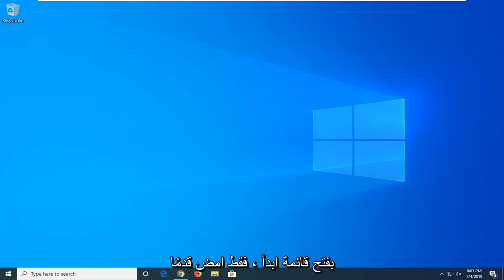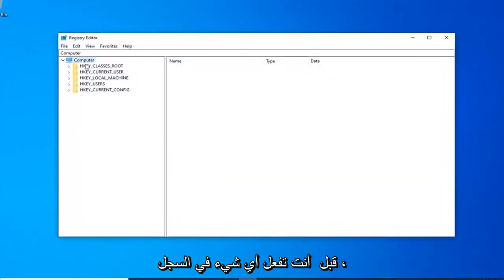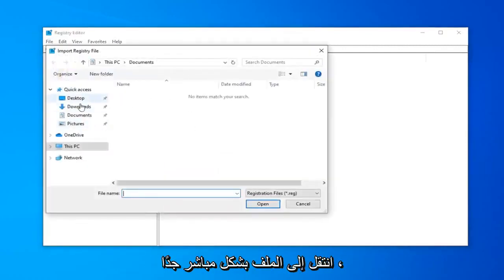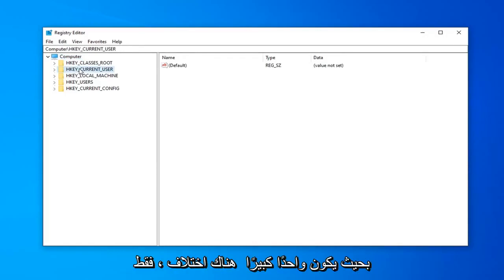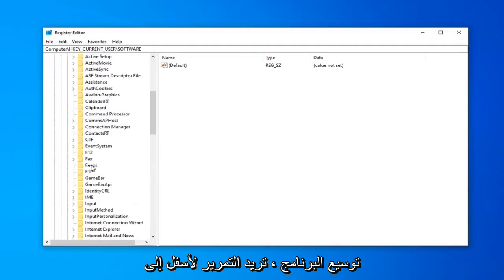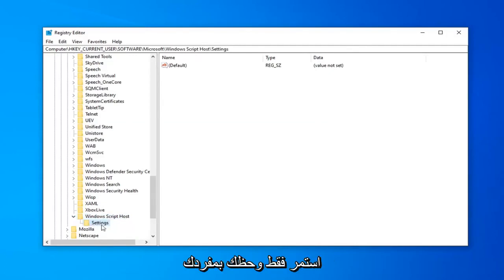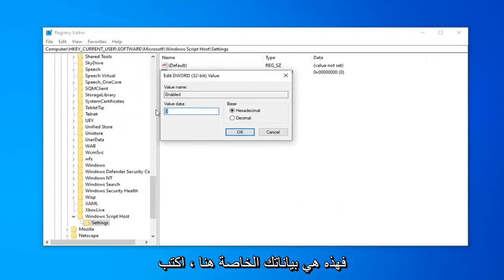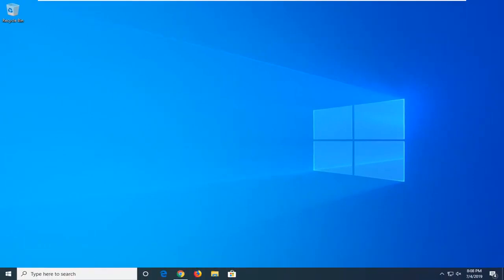إصلاح: تم تعطيل الوصول إلى Windows Script Host على هذا الجهاز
تم تعطيل وصول Windows Script Host على هذا الجهاز. اتصل بالمسؤول للحصول على التفاصيل FIX [البرنامج التعليمي]

DWORD قيمة: Enabled

Windows 10 و Windows 11

HKEY_CURRENT_USER\Software\Microsoft\Windows Script Host\Settings

نظام التشغيل Windows XP / Vista / 7

HKEY_LOCAL_MACHINE\Software\Microsoft\Windows Script Host\Settings

يجب ألا يكون نظامك متصلاً بمجال ، إذا كان الأمر كذلك ، فاتصل بمسؤول الشبكة. ستساعدك هذه الخطوات القليلة على تمكين تقييد Windows Script Host إذا كنت بحاجة إلى تشغيل JavaScript أو Vbscript.

إذا تلقيت تم تعطيل وصول Windows Script Host هذا على هذا الجهاز ، فاتصل بالمسؤول للحصول على مربع رسالة التفاصيل ، على جهاز الكمبيوتر الذي يعمل بنظام Windows 10/8/7 ، فقد يثير هذا المنشور اهتمامك. سنرى اليوم كيف يمكنك تمكين أو تعطيل Windows Script Host.

المشكلات التي تم تناولها في هذا البرنامج التعليمي:

تم تعطيل الوصول إلى مضيف البرنامج النصي لـ windows على هذا الجهاز. اتصل بالمسؤول للحصول على التفاصيل
تم تعطيل الوصول إلى مضيف برنامج windows على نظام windows 7 هذا
تم تعطيل الوصول إلى مضيف البرنامج النصي لـ windows على هذا الجهاز windows 8
تم تعطيل الوصول إلى مضيف برنامج windows على هذا الجهاز win 10
تم تعطيل الوصول إلى مضيف البرنامج النصي لـ windows على هذا الجهاز
تم رفض الوصول إلى مضيف برنامج Windows النصي
تم رفض الوصول إلى مضيف برنامج windows النصي يتطلب الإجراء المطلوب امتيازات مرتفعة
تم تعطيل الوصول إلى مضيف البرنامج النصي لنظام التشغيل windows 10
تم تعطيل الوصول إلى مضيف برنامج Windows النصي
الوصول إلى مضيف برنامج windows معطل windows 10